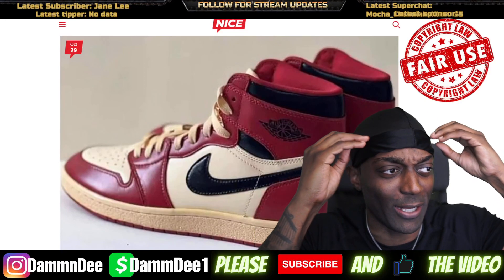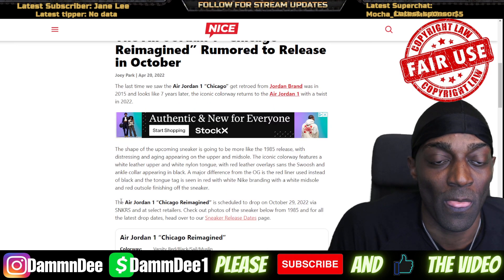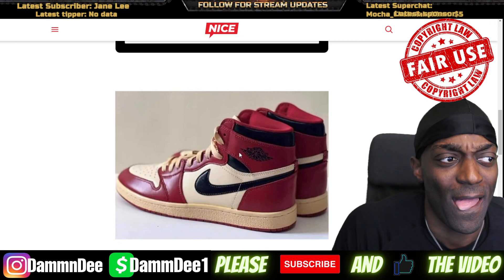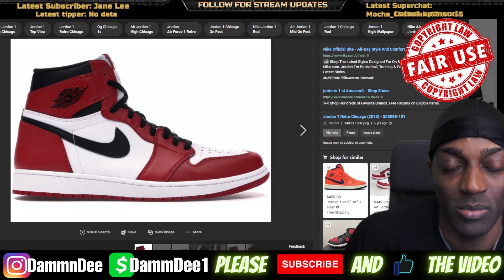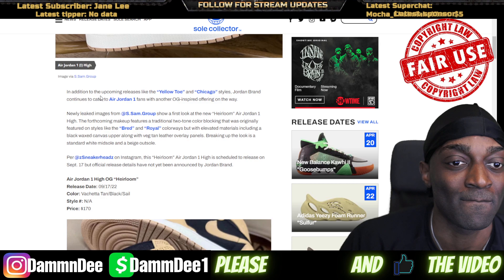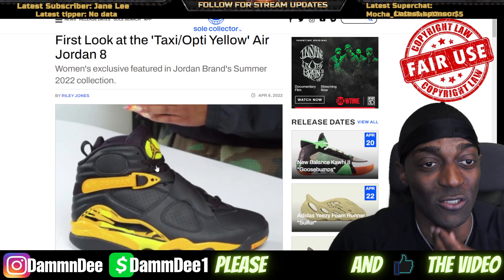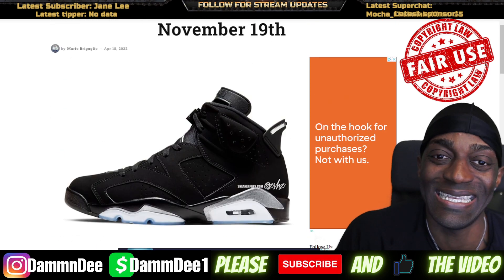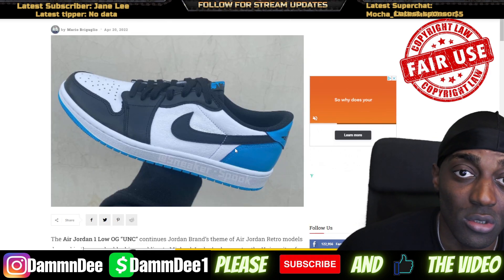1st Look Jordan 1 Chicago Reimagined, Jordan 1 Heirloom, Jordan 1 Low UNC, Jordan 8 Taxi